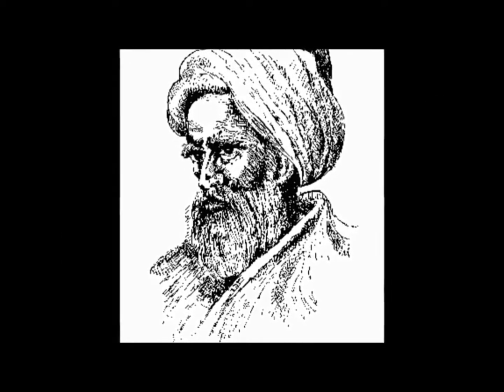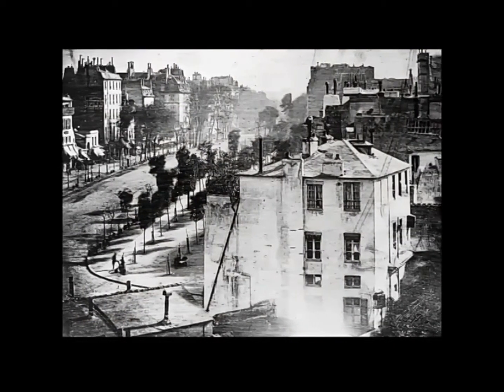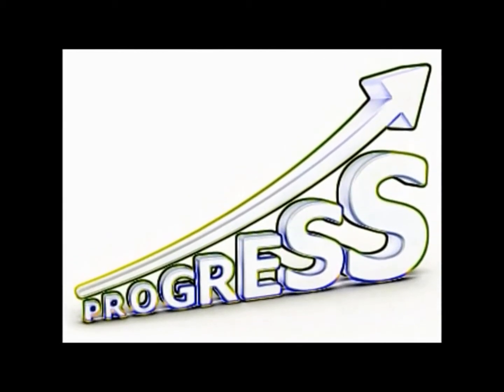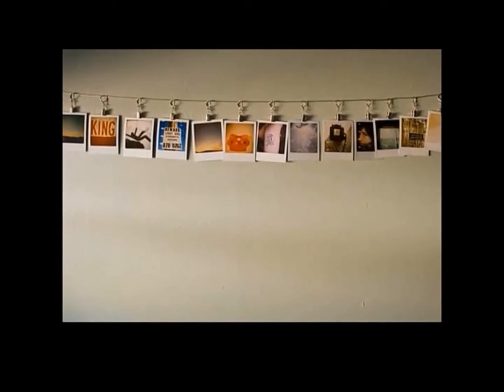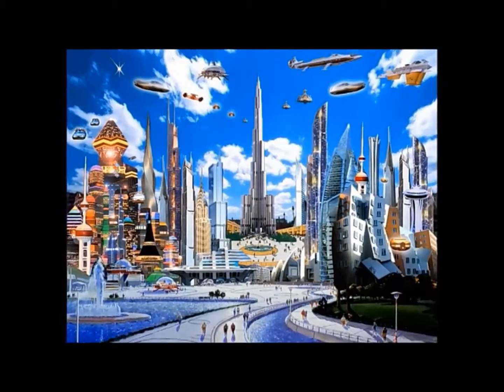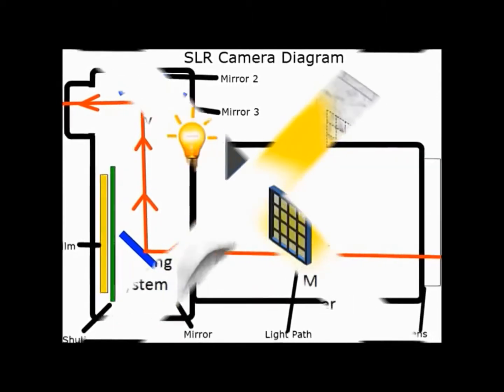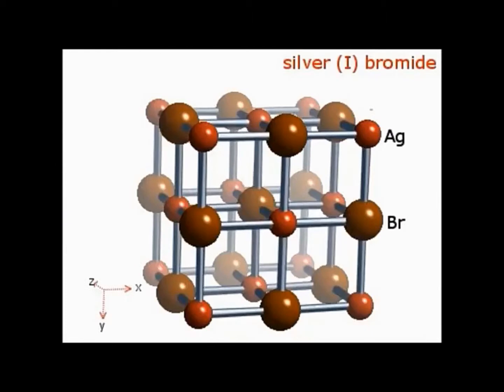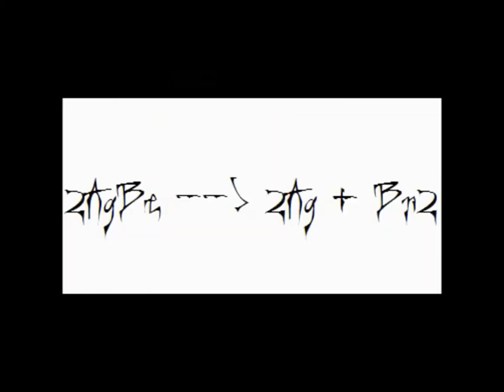Photography Project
For a more detailed bibliography (ONE THAT USES MLA FORMAT!) please look below.

Harris, Tom. "HowStuffWorks "How Cameras Work"" HowStuffWorks. N.p., n.d. Web. 29 May 2014.

"How Does A Camera Work?" How Does A Camera Work? N.p., n.d. Web. 29 May 2014.

Jolly, W. L. "Chemistry Explained." Photography. N.p., n.d. Web. 28 May 2014.

Many. "Photographic Film." Wikipedia. Wikimedia Foundation, 25 May 2014. Web. 28 May 2014.

"June 2014." Discover Magazine. N.p., n.d. Web. 29 May 2014.

"KODAK: Teaching Basic Darkroom Techniques - Meeting 1." KODAK: Teaching Basic Darkroom Techniques - Meeting 1. N.p., n.d. Web. 29 May 2014.

Woodworth, Charles. "HowStuffWorks "How Photographic Film Works"" HowStuffWorks. N.p., n.d. Web. 29 May 2014.

Mace, O. Henry. Collector's Guide to Early Photographs. Iola, WI: Krause Publications, 1999. Print.

McWhinnie, Ailsa. Reader's Digest Complete Photography Manual: A Practical Guide to Improving Your Photography. Pleasantville, NY: Reader's Digest, 2000. Print.